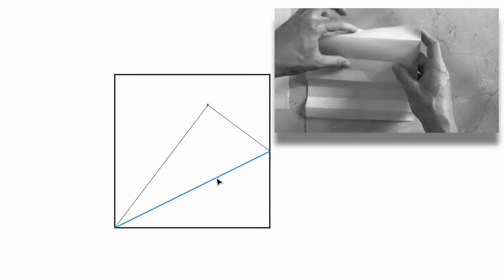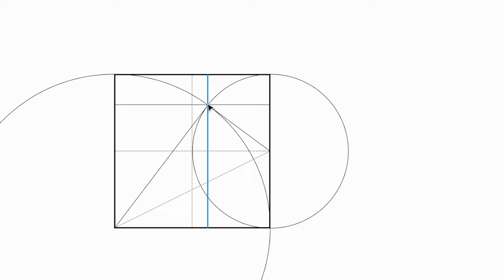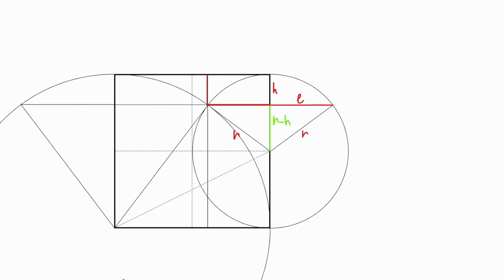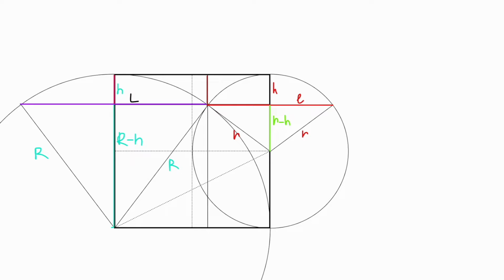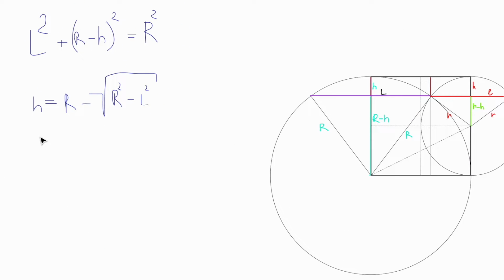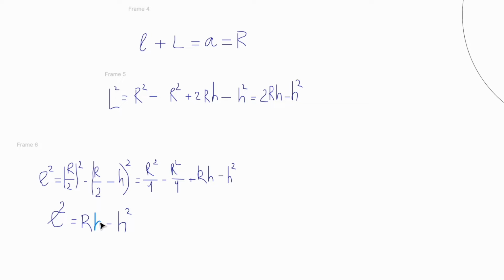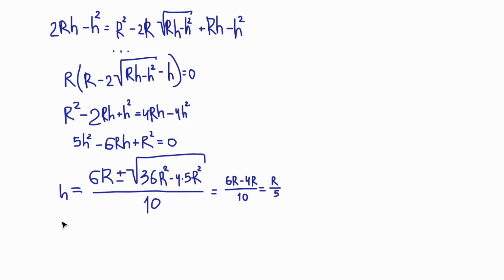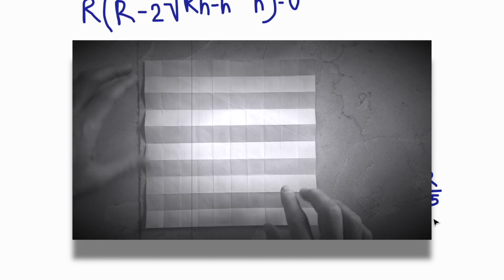How to divide a square sheet into 5, 10, 100 equal parts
To fold a sheet of paper ten times, you need to bend the corner so that the fold line passes between the bottom left corner of the square and the middle of its right side. Then the right angle of the resulting triangle will indicate the necessary point. It's easier to show)